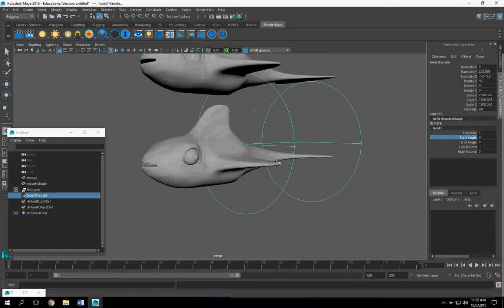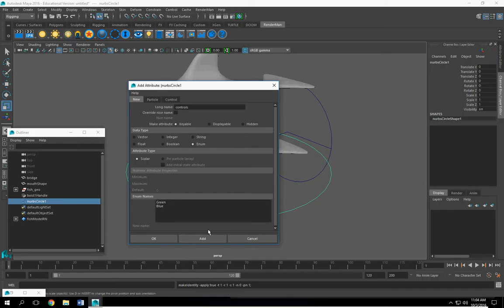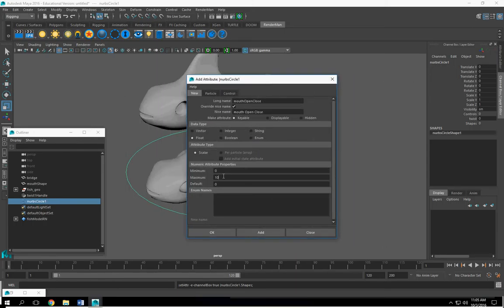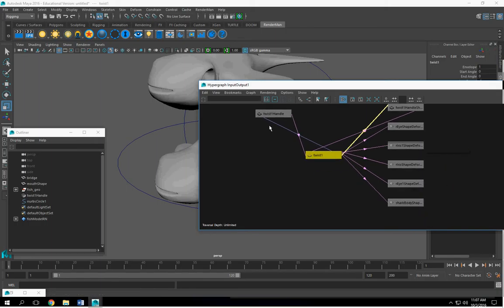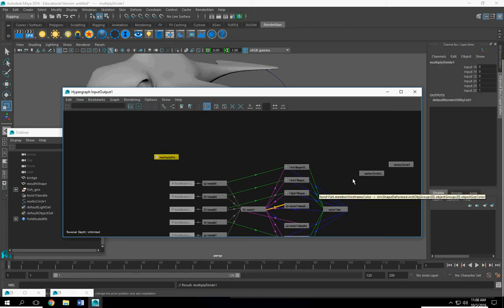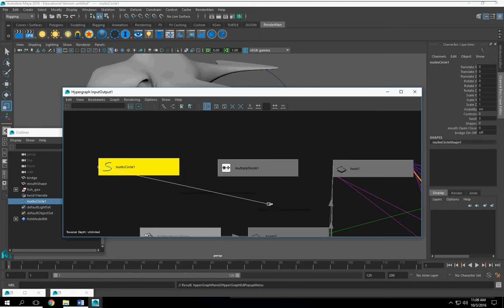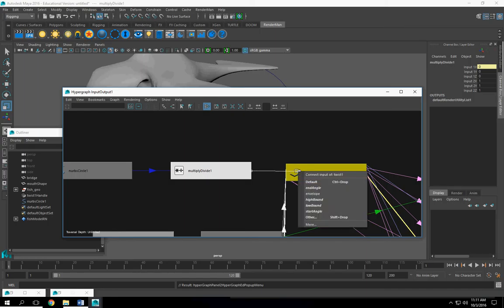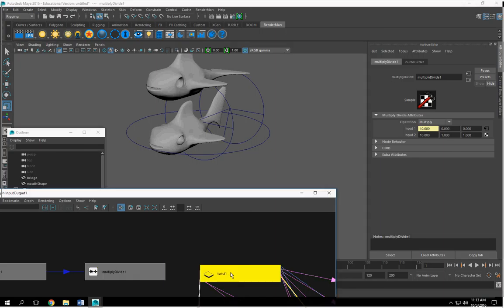khawkins fistWithATwist p2